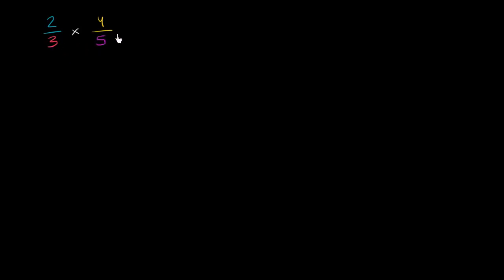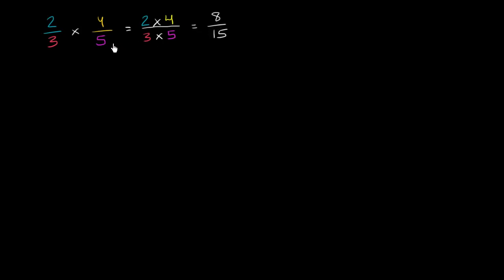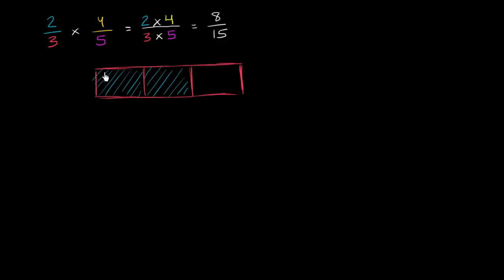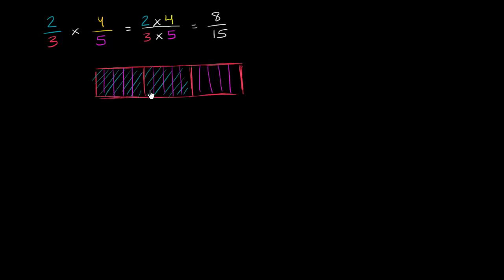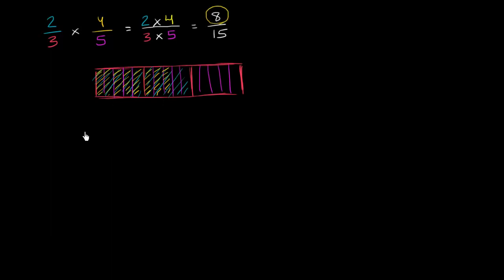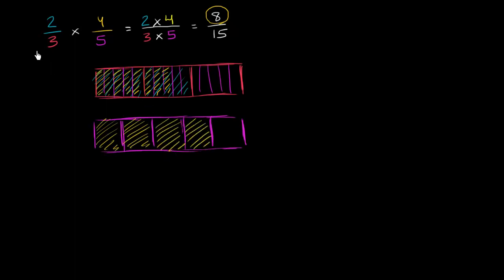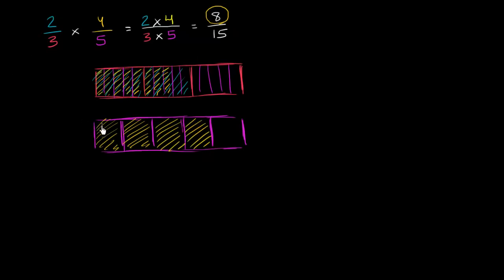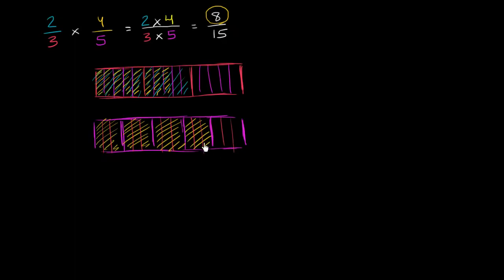Math Arithmetic - Intro to multiplying 2 fractions